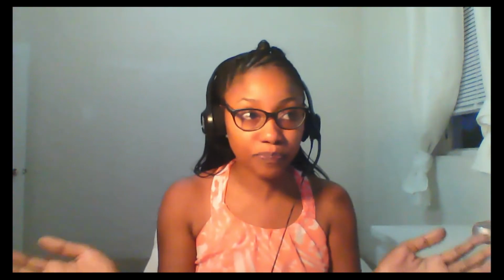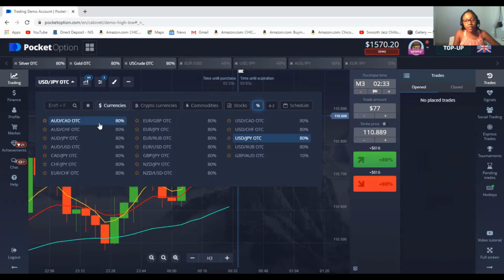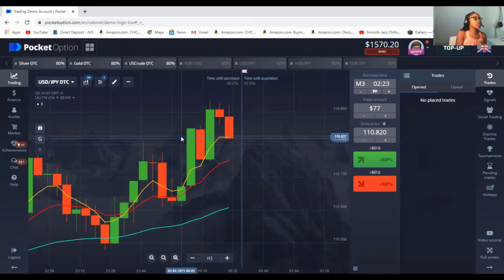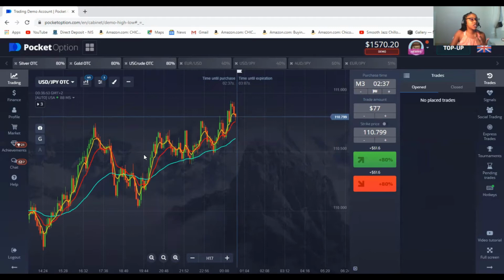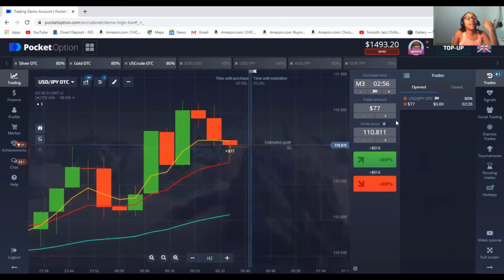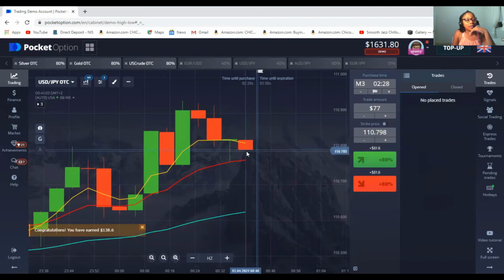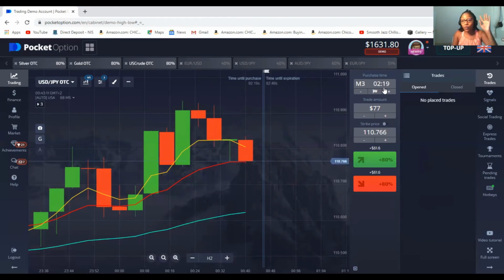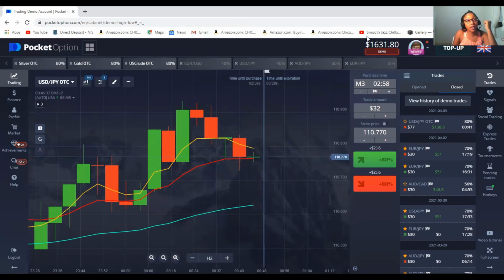Binary Options Free Trial Week Launch - Intro to Pocket Option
This video will take anyone who has never ever taken a look at binary options through what it is, how to set up a demo and an in depth walkthrough of how the very simply plat form works.

It also explains to our fleet of free trial users what our week is going to be about and what value they will have access to. During this exciting week of activities.

It answers the following questions:
1. What is binary option (HFX High Frequency Forex)
2. How to create a demo account from a binary options broker called Pocket Option.
3. What is a put (sell) or a buy (call)
4. How to enter and exit a trade
5. How to control your risk
6. How you make money in this type of trading.

Feel free to give feedback below. Or ask any questions.